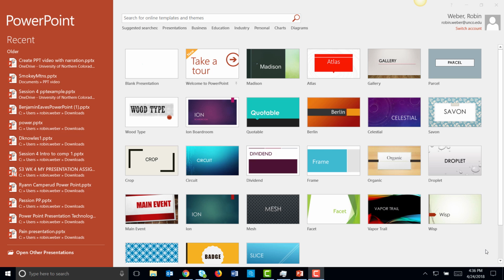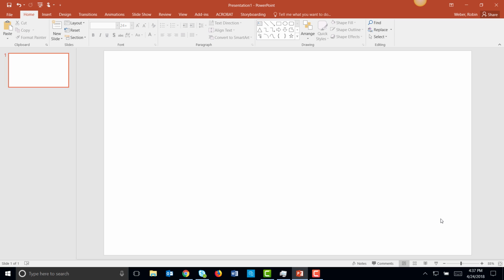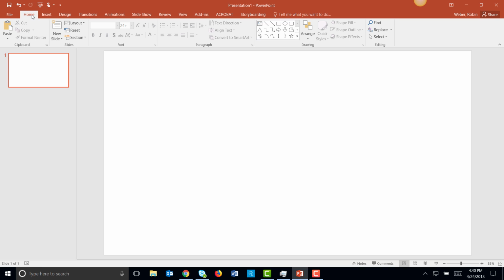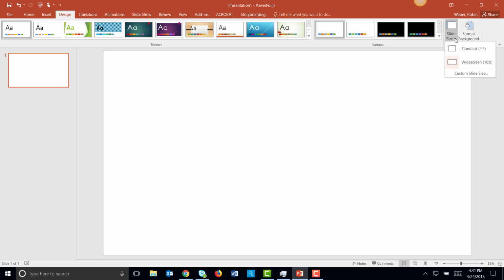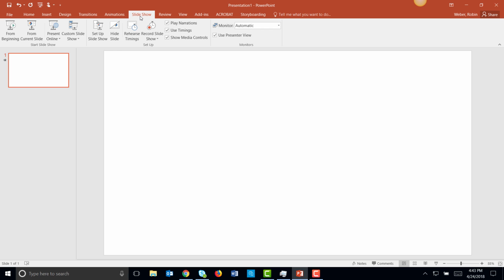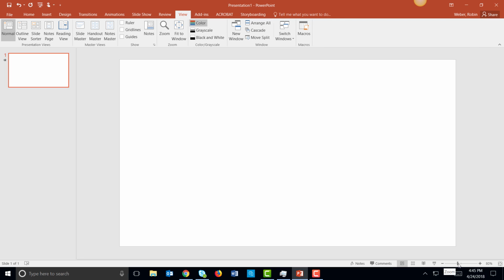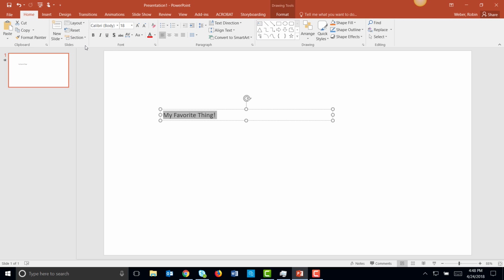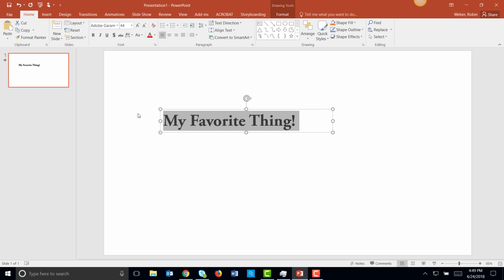PowerPoint for Beginners Module 1 V2